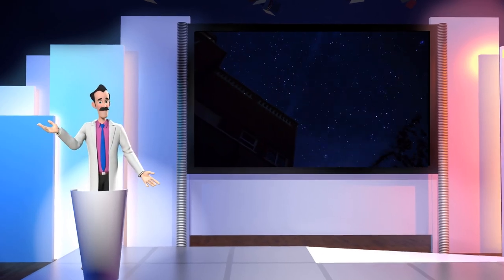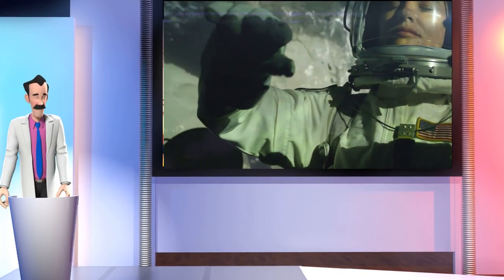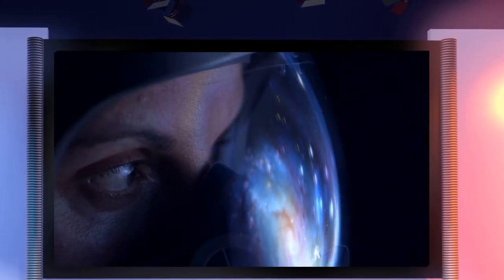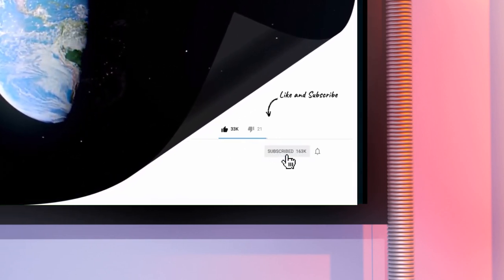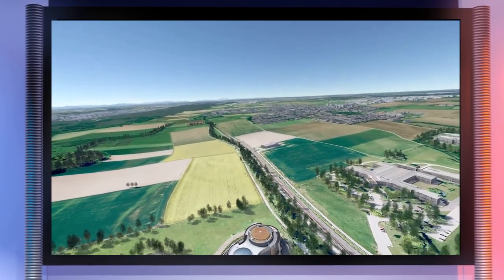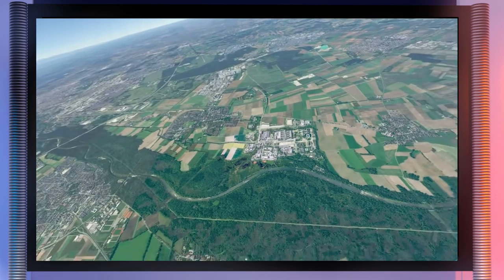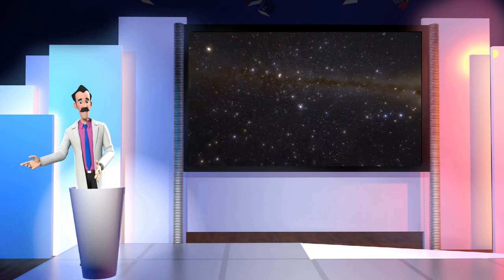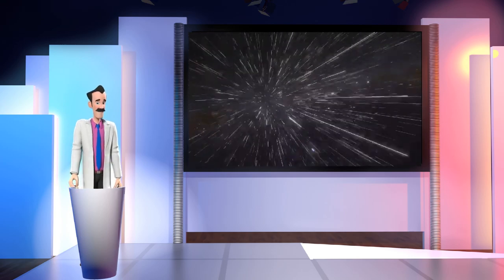How to See the 7th Heaven!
Islamcompass.com

Where is God?

Some other religions teach "God is everywhere." This is actually called "pantheism," and it is the opposite of our belief system in Islam. Allah tells us. Clearly, there is nothing anywhere in the universe like Him similar to his likeness, nor is He ever in His creation.

He tells us in the Quran He created the universe in six "yawm" (periods) and then He "astawah 'ala al Arsh" (rose up, above His Throne). He is there (above His Throne) and will remain there until the End Times.

Allah has such complete Knowledge as to know all things past, present, and future in all places at precisely the same time. The same can be said for His absolute Hearing and Seeing. In this way, His Knowledge, Hearing, and Sight are everywhere simultaneously.

In this regard, the prophet Muhammad (peace be upon him) told us He is as close to us as our jugular vein. He also explained Allah is "with us" when we are insincere worship to Him and in times of need. Naturally, this would not compromise His existence outside of His creation.

The Quran offers us a more detailed understanding of Where (and Who) Allah is.

 "Certainly your Lord is Allah, Who created the heavens and the earth in six yaum (days or periods of time), and then He Istawa (rose above) the Throne. He brings the night as a cover over the day rapidly, and the sun, the moon, the stars subject to His Command. Surely, His is the Creation and the Commandment. Blessed be Allah, the Lord of the universe!"
[Noble Quran 7:54]

 "Indeed, your Lord is Allah, Who created the heavens and the earth in six yaum (days or periods of time), and then He Istawa (rose above), the Throne, disposing the affair of everything. No intercessor (can plead with Him) except by His Permission. This is Allah, your Lord, so worship Him. Won't you then remember?" [Noble Quran 10:3]

 "It is Allah who erected the heavens without pillars that you [can] see; then He Istawa (rose above) the Throne and made subject the sun and the moon, each running [its course] for a specified term. He arranges [each] matter; He details the signs that you may, of the meeting with your Lord, be certain."
[Noble Quran 13:2]

 Who created the heavens and the earth in six yaum (days or periods of time), and then He Istawa (rose above) the Throne. The Most Beneficent! Ask Him, as He is Al-Khabir (The All-Knower of everything). [Noble Quran 25:59]

 Who created the heavens and the earth in six yaum (days or periods), and then He Istawa (rose above) the Throne. You (mankind) have none, besides Him, as a Wali (protector or helper etc.) or an intercessor. Won't you then remember (accepting admonishment)? [Noble Quran 32:4]

 And indeed We (Allah uses the word "We" in the royal sense like the king who says, "We decree the following...", this is not in the plural) created the heavens and the earth and everything in between in six days and fatigue never touched Us (again, this is the royal "Us" not plural). [Noble Quran 50:38]

 He is the One Who created the heavens and the earth in six yaum (days or periods of time), and then He Istawa (rose above) the Throne. He knows what goes into the world and what comes forth from it, what descends from heaven, and what ascends up to it. And He is with you (by His Knowledge) where so ever you may be. And Allah is the All-Seer of what you do. [Noble Quran 57:4]

We observe from these statements a very logical approach to understanding the nature of God without comparing Him to the creation or putting Him in His creation. How to See the 7th Heaven!